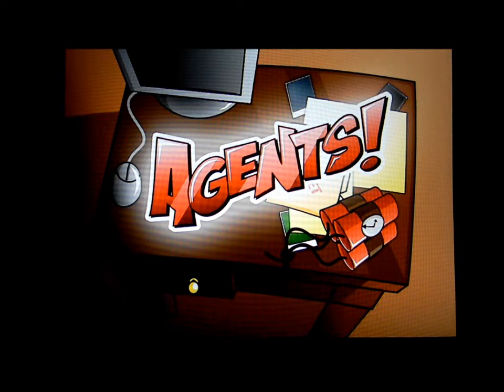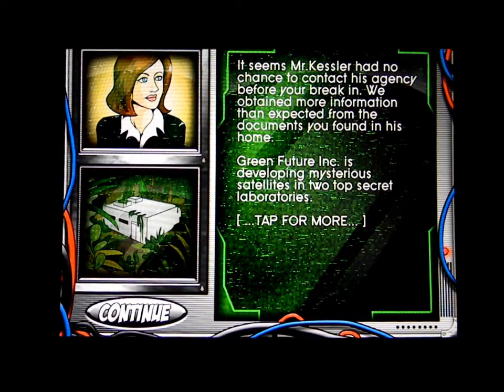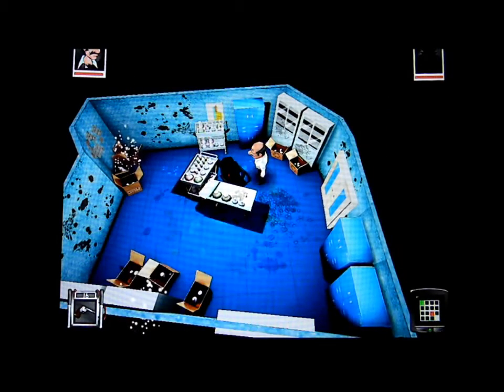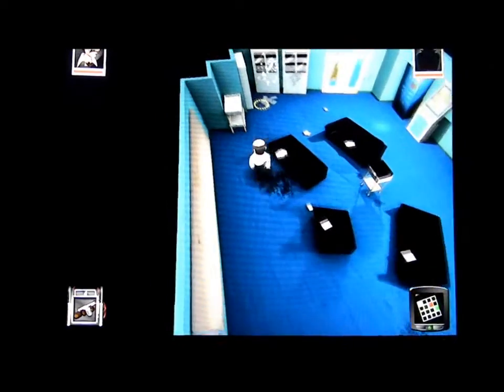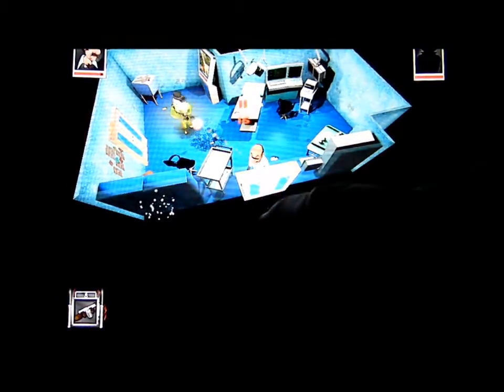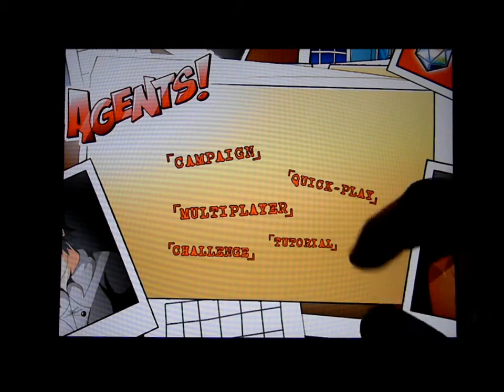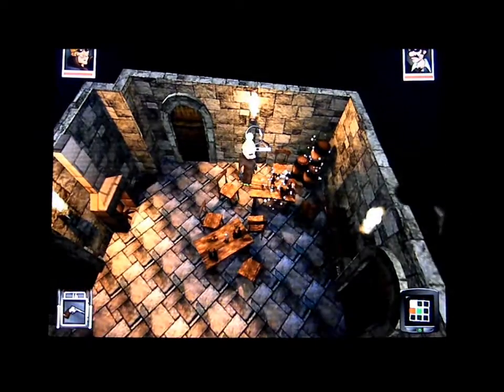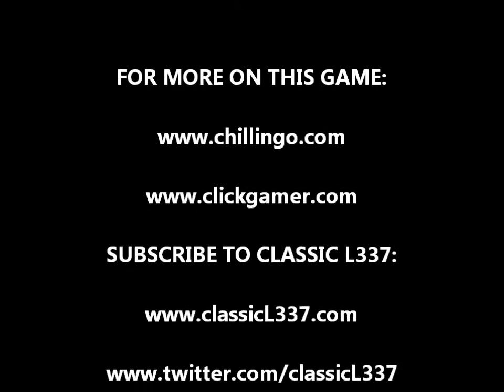Agents! HD Review (iOS)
This is a Review of Agents! HD for iPad.  This is a spy strategy game that was developed The review was completed by Tony from the podcast.